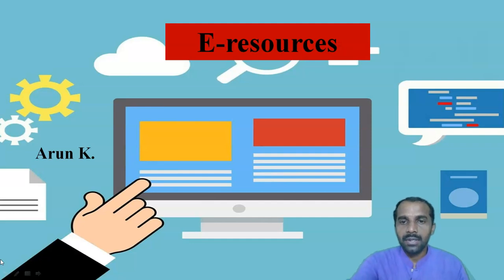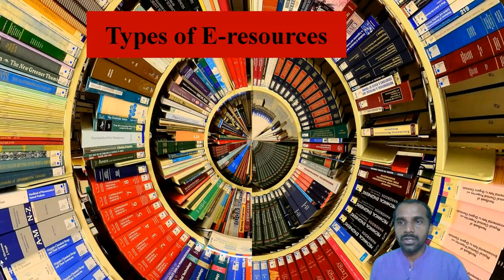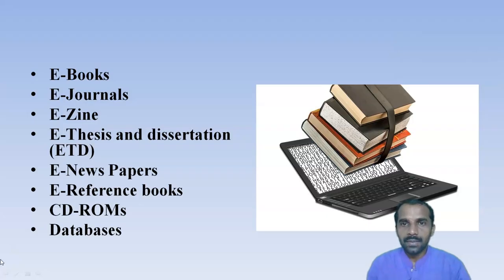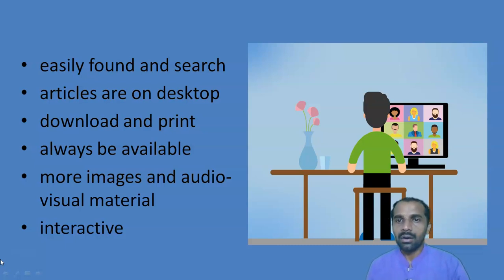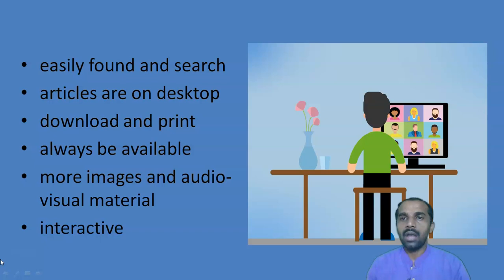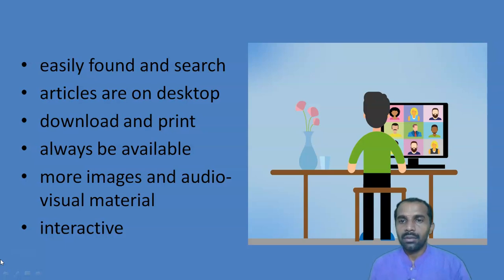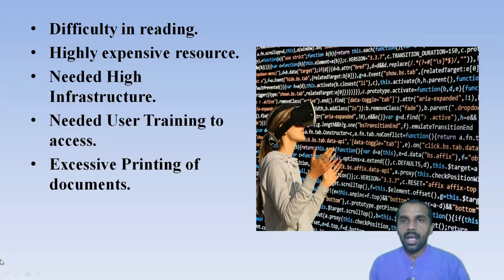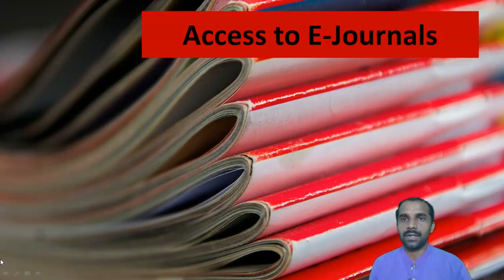Module 12- E- Resources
After watching this video the learners are able to Know the e-resources and its various forms. Also Understand the importance of e-journals, e-books,
e-library, etc, and their scope in education. lists some advantages and challenges of using e-resources in the classroom.